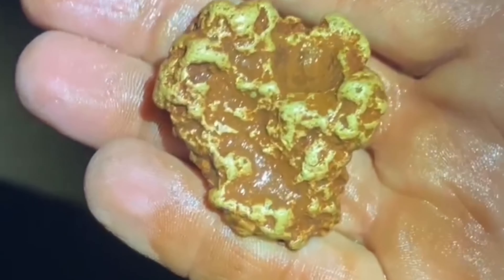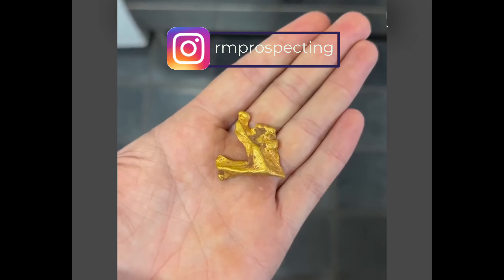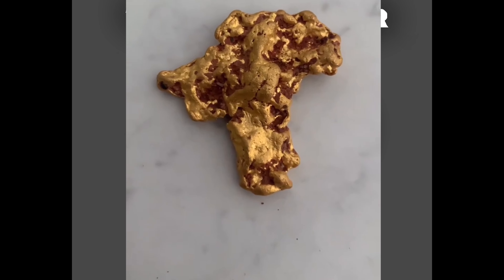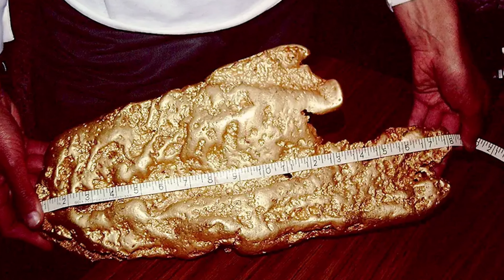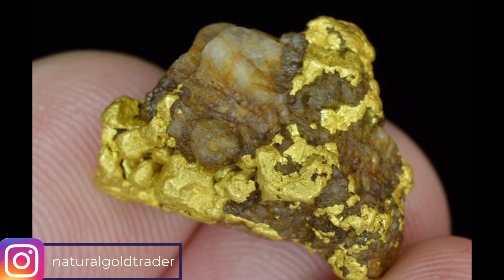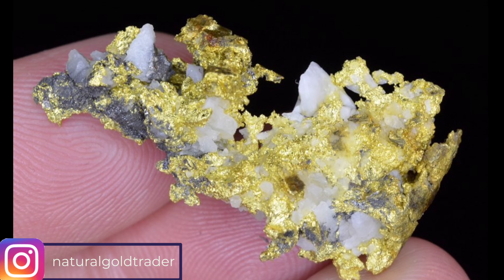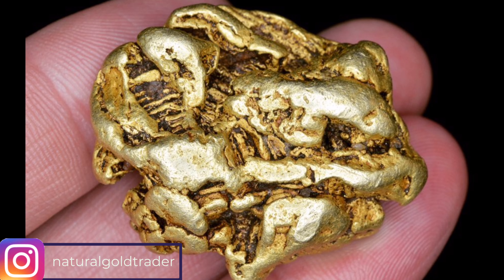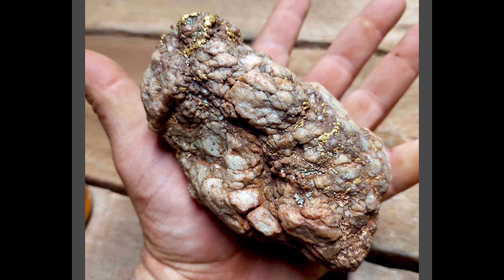Extraordinary Gold Quartz Specimens Finds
Explore the mesmerizing world of BIG and RARE gold specimens and nuggets in this captivating video! Join us on a journey to discover the extraordinary beauty and uniqueness of these precious treasures. From stunning formations to hefty nuggets, witness the allure of nature's golden wonders. Don't miss out on this exclusive glimpse into the world of rare gold – a true spectacle for enthusiasts and collectors alike!
gold stocks, digger gold digger, gold mining, gold digger digger, gold in a gold pan,
gold in gold pan, gold panning for gold, gold mining, panning for gold pan, gold mining equipment, gold panning equipment, gold prospecting equipment,
gold prospecting in the creek
prospecting for gold in the creek
gold
gold prospecting
gold search by stream
gold prospecting videos
prospecting for gold in the river
how to find gold
Gold digger
gold
gold mining
gold panning
gold rush
gold hunter
gold digger
gold nuggets
gold prospecting
gold hunting
gold mines
gold
mining gold
gold finding
panning for gold
finding gold
gold find
panning gold